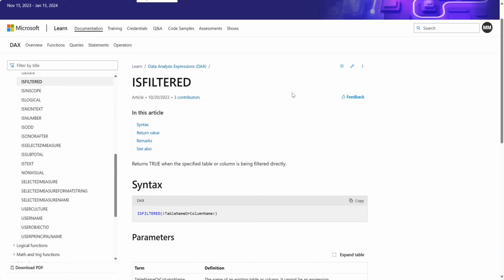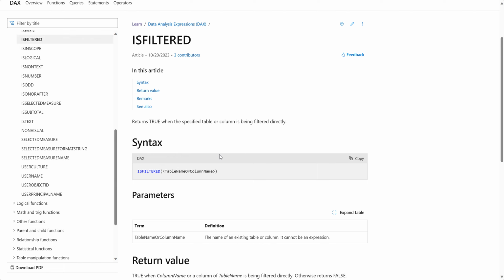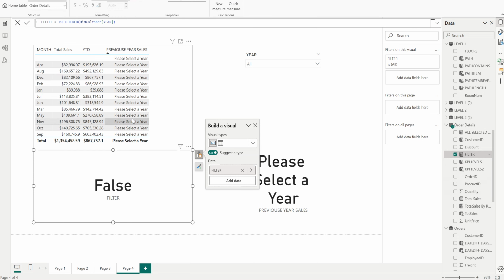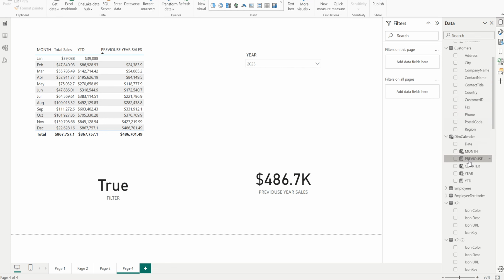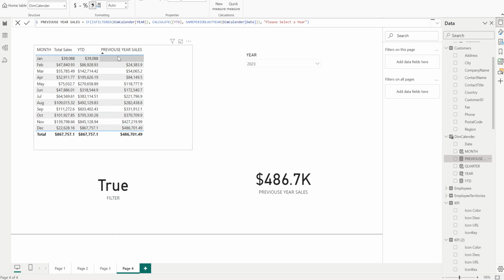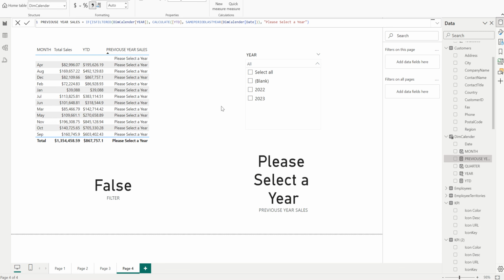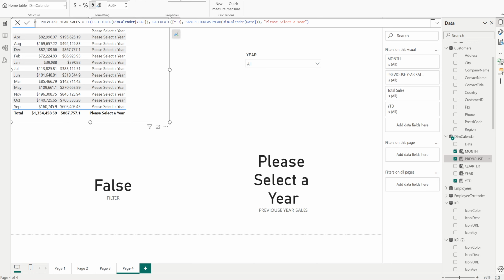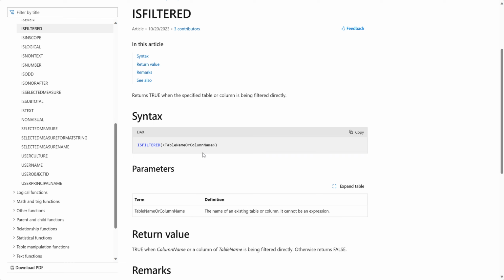ISFILTERED DAX FUNCTION EXPLAINED WITH POWERBI EXAMPLE!